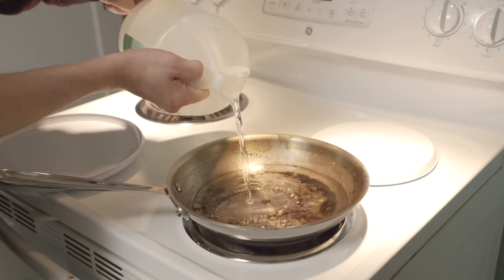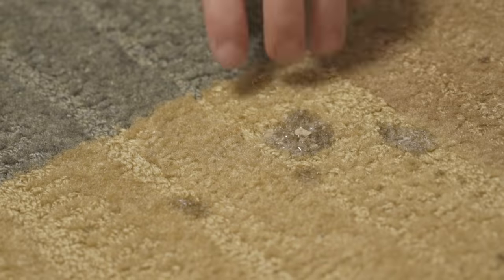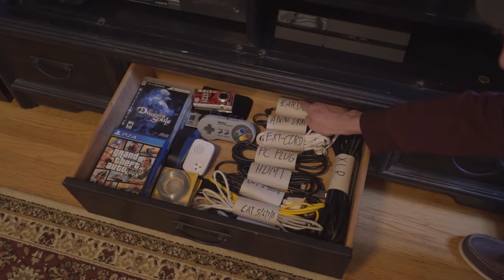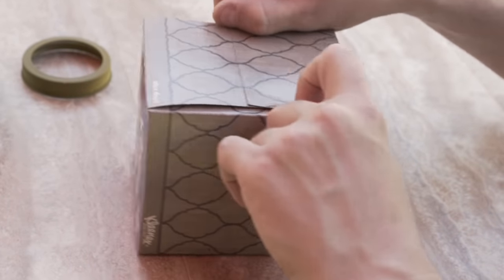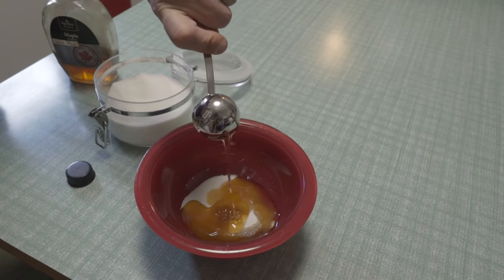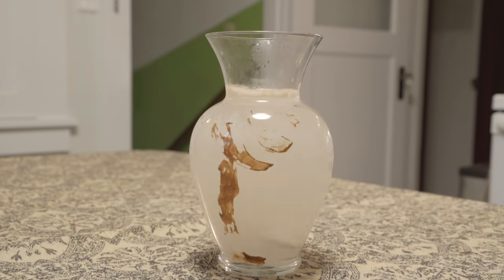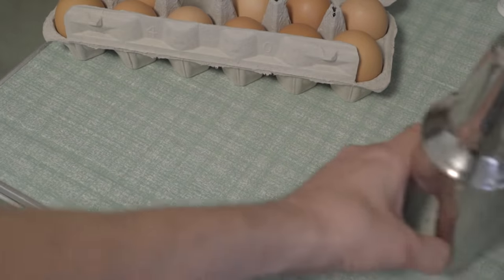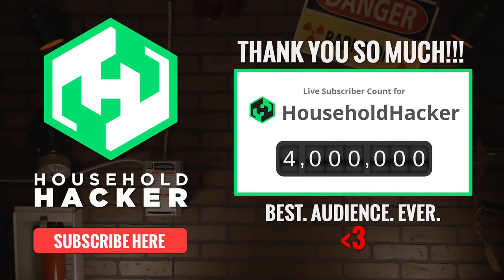10 Money-Saving LIFE HACKS To Try At Home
Here are 10 amazingly simple ways to save some time and money! You can make your own dishwasher tablets, fix a leak with a rubber glove, get rid of food burned into stainless steel, and much more! Do you have any money-saving tips of your own? Share them with us in the comments!